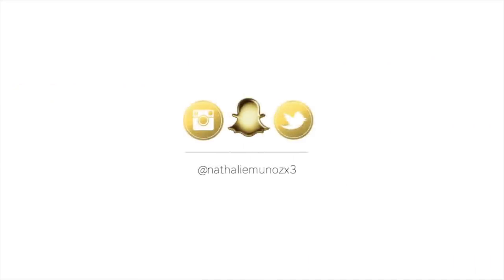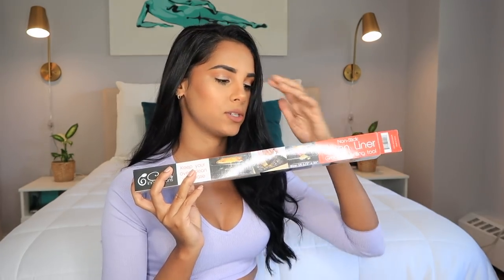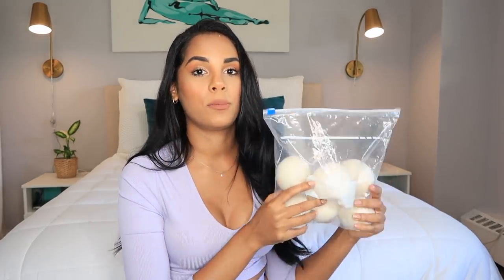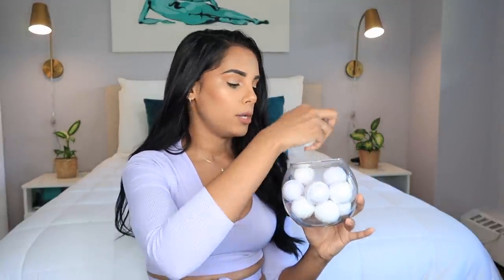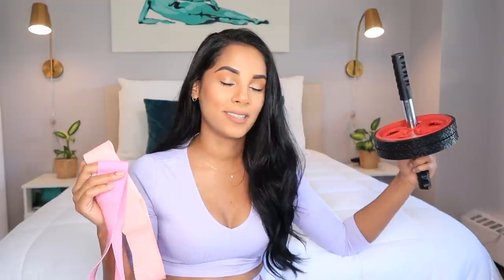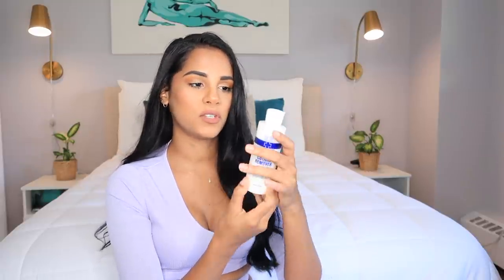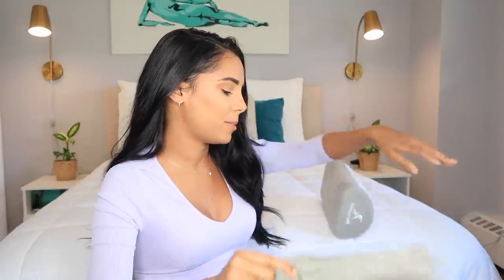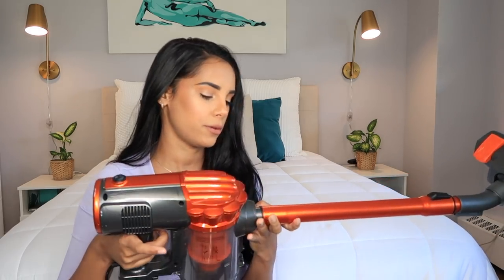AMAZON FAVORITES: Sh*t I Got In Quarantine + MUST HAVES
Hi loves, here's my long awaited NEW Amazon favorites, basically things you didn't know you needed...but NEED. Let's just say I went crazy buying from amazon while in quarantine, and I'm pretty sure we can all relate!

❤ PRODUCTS MENTIONED:
Mason Jars
*other link*
*other link*
Bamboo Lids + Metal Straws
*other link*
*other link*
Spice Jars Organizer
*other link*
Wine Stopper
Decanter for Wine
Tea Cup Sets
*other link*
Oven Liner
Bread Baking Book
Bread Stuff
Glass Cleaner
Wool Laundry Balls
Cramps Bottle Water
Foot Peel Mask
*other link*
Bath Bombs
lavender bath bombs
Cooling Mask for Headaches
*other link*
Traveling Mirror
Puzzle
Puzzle Glue
Watercolor Paper
Watercolor Paint
*other link*
*other link*
Watercolor Brushes
Ab Wheel Roll
Workout Bands
Weight Scale Clear
*other link*
Cuticle Removal
Revlon Gel Top Coat
hair fly away tamer wand
Hanes White Hoodie
Champion Sports Bra
Acupressure Mat
*other link*
Clothing Drying Rack
*other link*
Speakers Vizio
*walmart link*
Garbage Can
*other link*
*the one i have*
Juicer Machine

Love,
       Nathalie :)